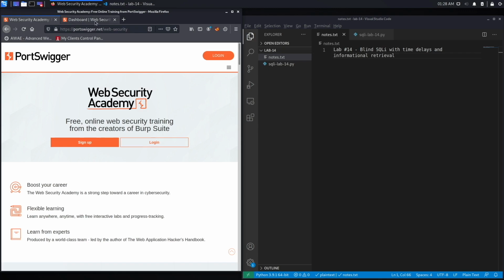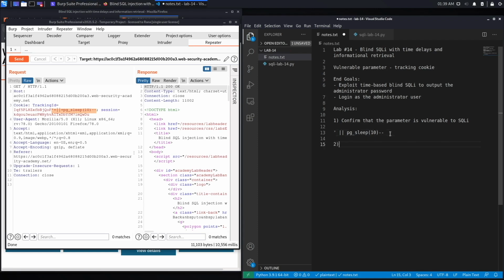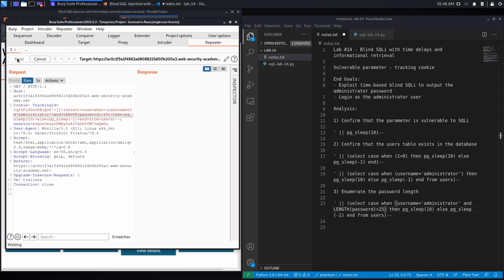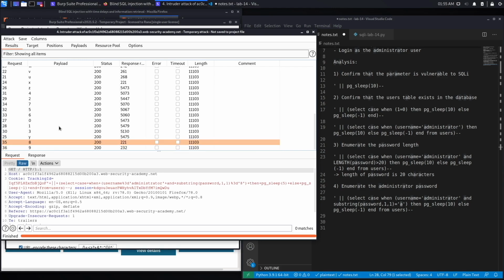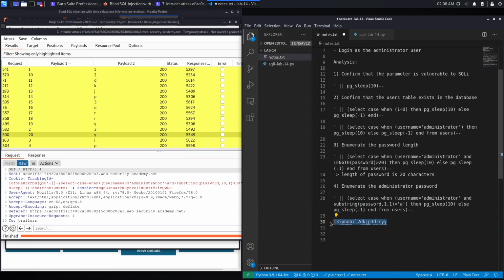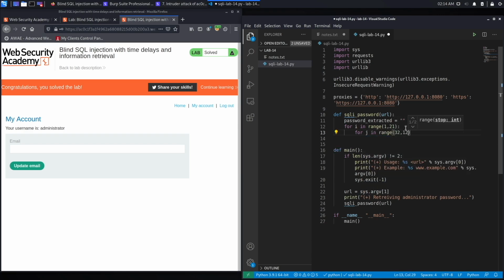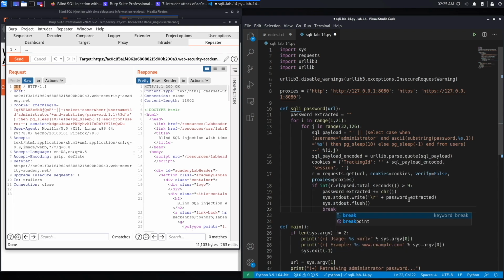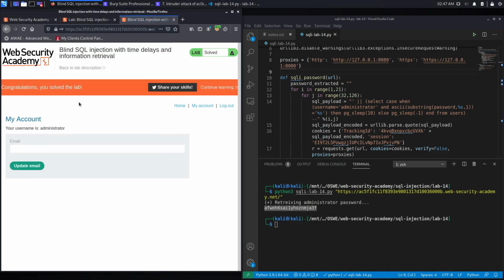15 Lab #14 Blind SQL injection with time delays and information retrieval